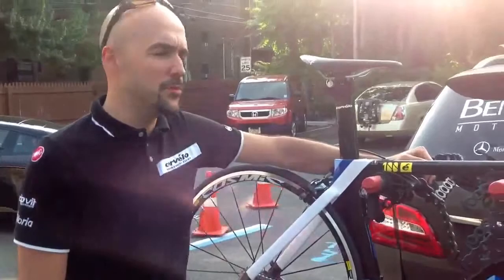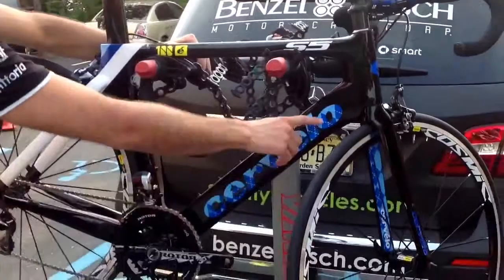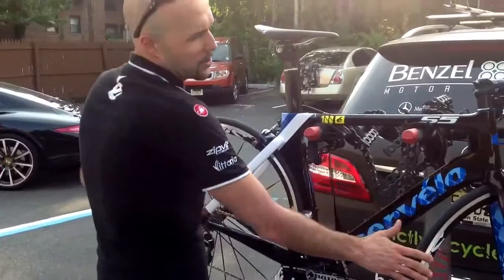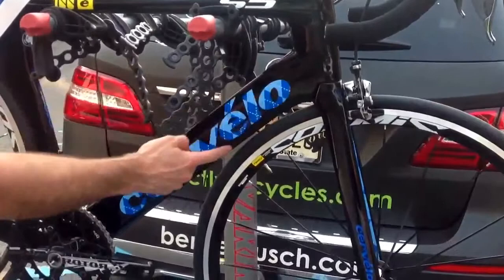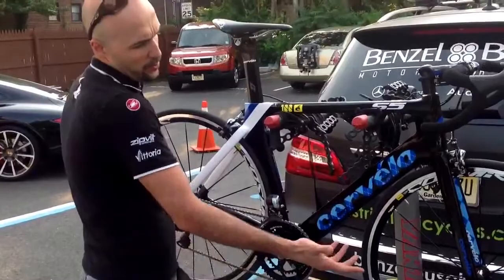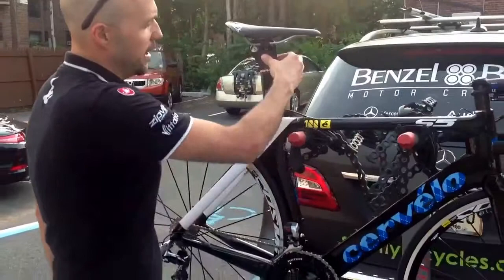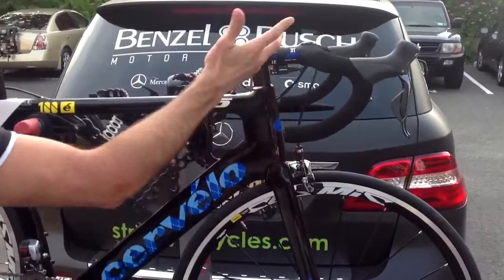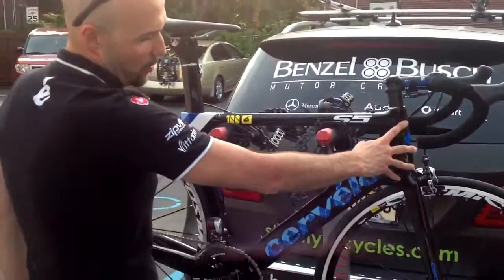Cervelo S5 Tour de France Limited Edition Review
Watch Nelson Gutierrez of Strictly Bicycles in Fort Lee, New Jersey highlight key attributes of the Cervelo S5 Limited Edition, arguably the fastest road bike in the world. The bike commemorates the 100th anniversary of the Tour de France and is ridden by Team Garmin-Sharp.